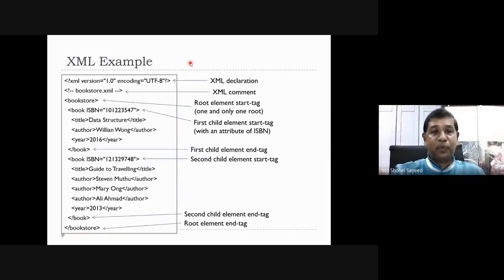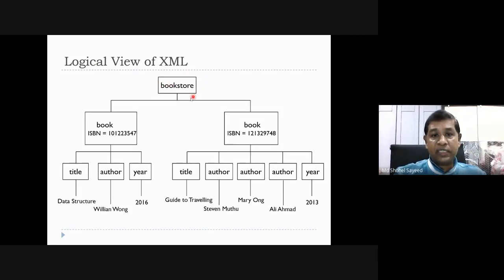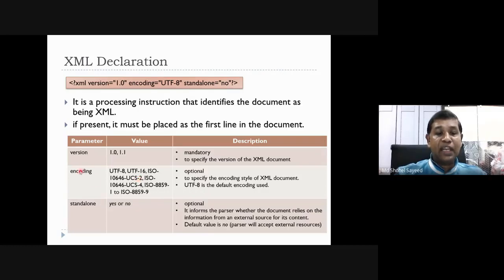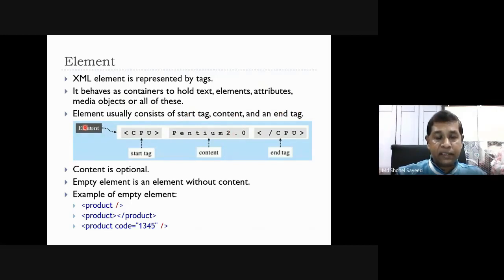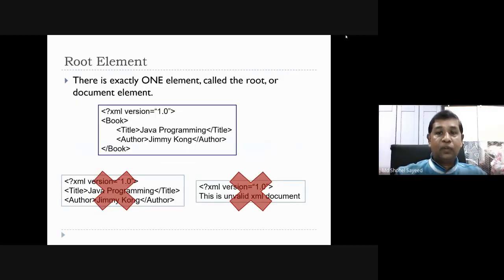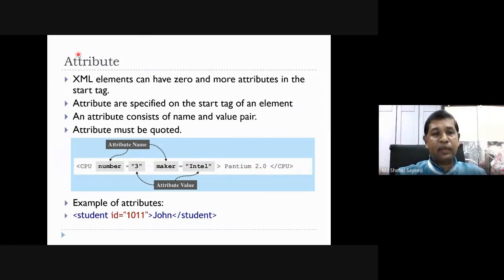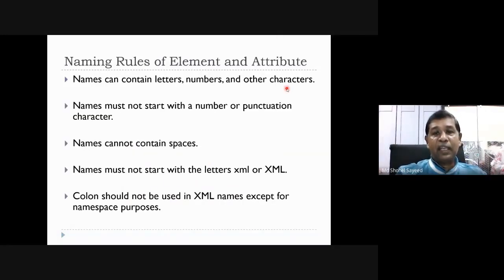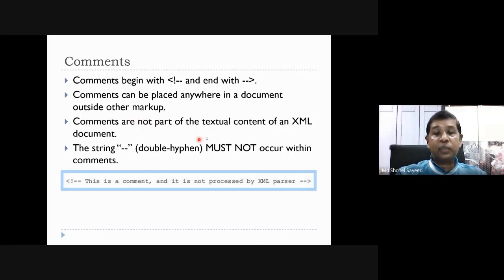Lesson 3: Basics of XML - Part 2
Basics of XML - Part 2